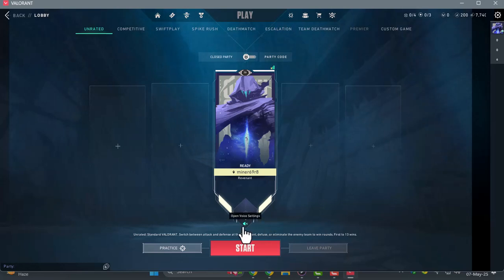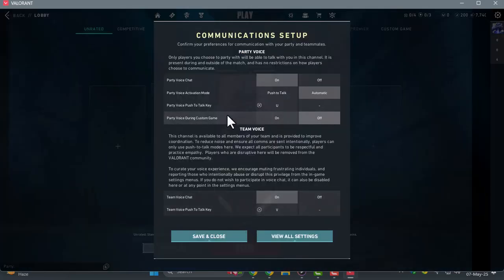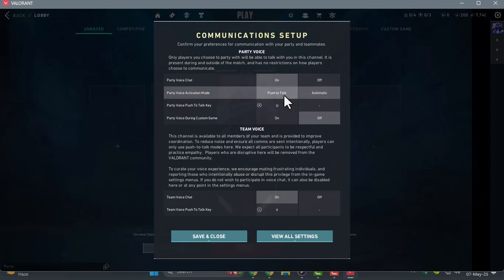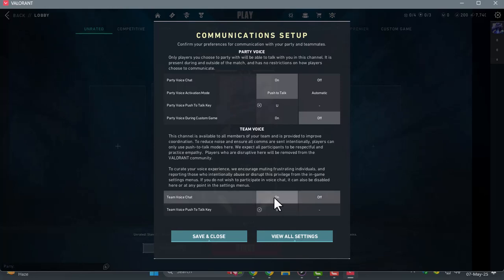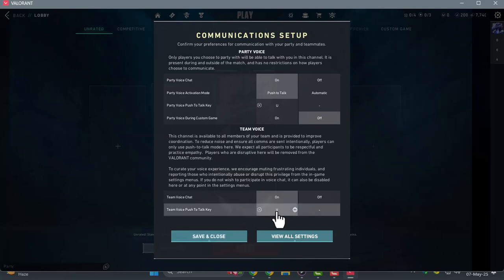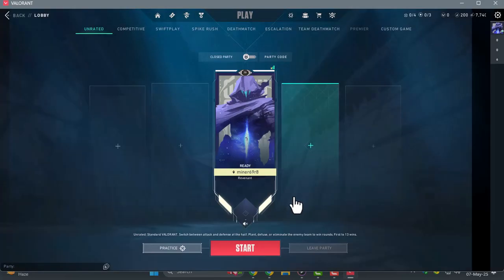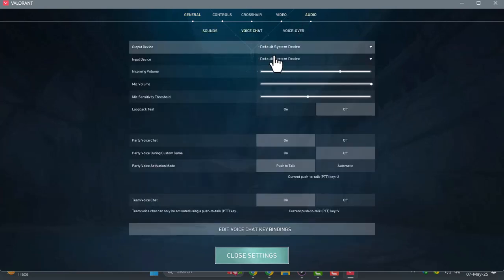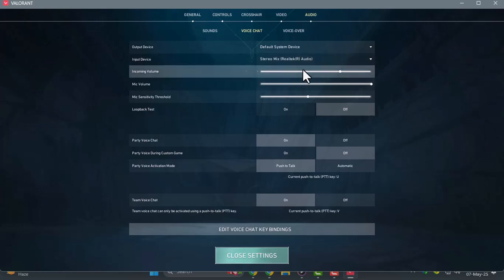How To Turn On Mic In Valorant - Full Guide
How To Turn On Mic In Valorant

Voice communication is a key element for teamwork in Valorant. When your microphone is off, you miss out on sharing vital information with teammates, which impacts your strategy and performance. Sometimes new players or those reinstalling the game might struggle to find the right settings. In this video, you will learn what turning on the mic in Valorant means and why it is essential for effective gameplay. You will understand the importance of voice chat, its role in coordinating moves, and how allowing mic access enhances your overall gaming experience. This feature ensures clear communication and helps you rally your team to victory in every match.

* How to enable microphone in valorant on pc
* Valorant voice chat not working fix
* Turn on voice chat in valorant settings
* Fix mic settings in valorant game
* Allow mic access valorant in Windows